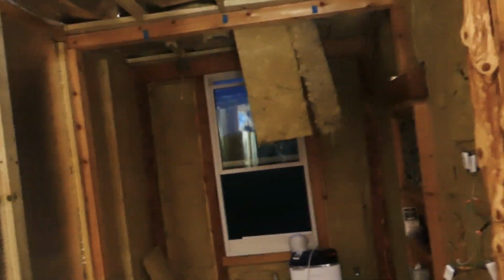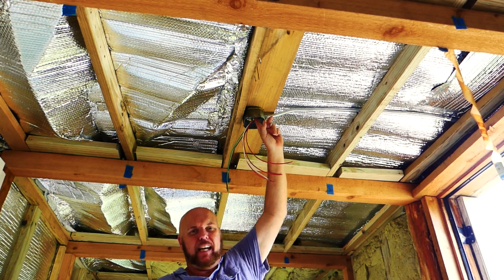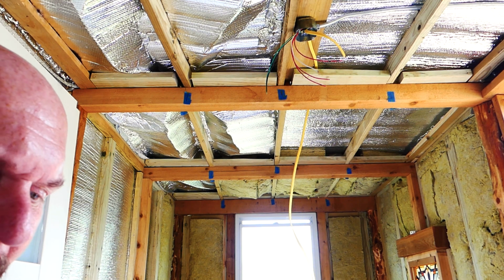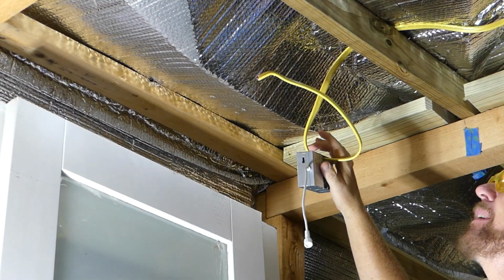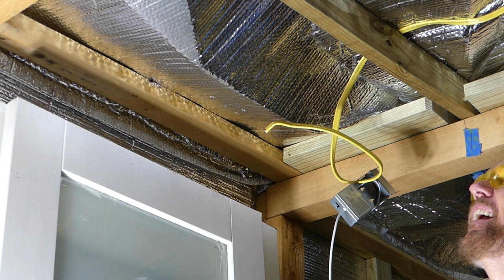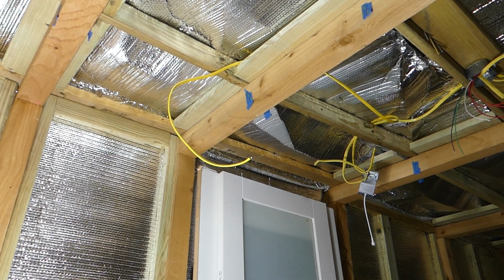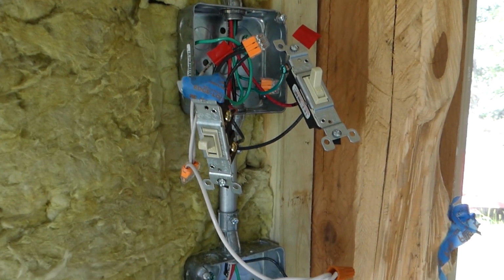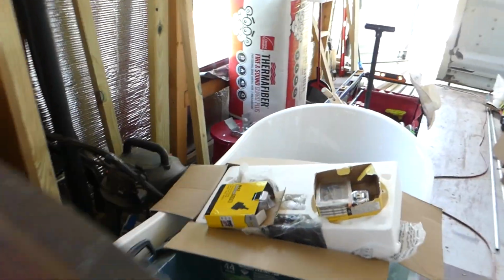Ceiling lights electric rough in for a shipping container high tech office. Thin pack IC grade.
Not a licensed electrician - DIY notice

A shipping container is best when well illuminated. I finish the ceiling electrical rough in and test out some can lights.

Steve